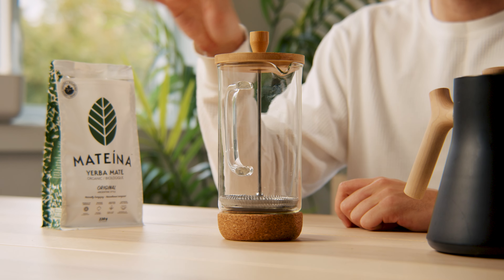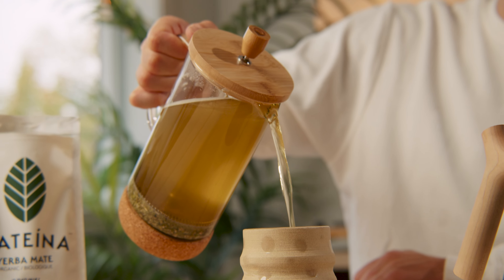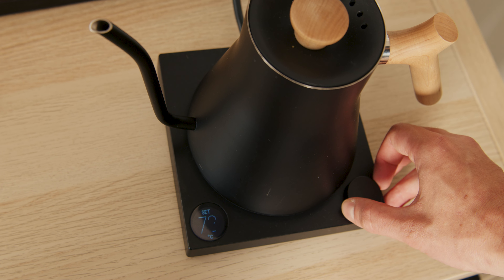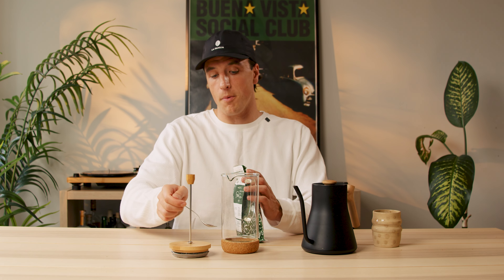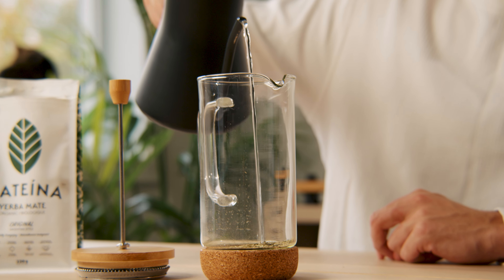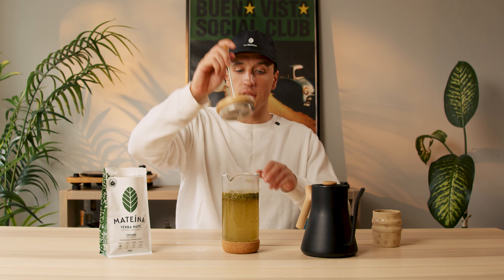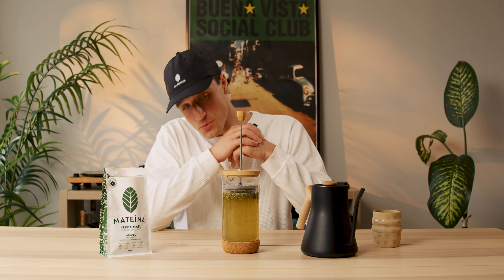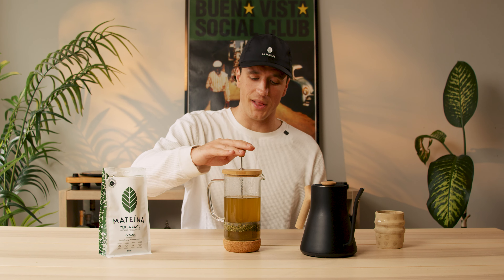Brewing Yerba Mate : The French Press Technique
Unlock the simplest and most delightful way to enjoy Yerba Mate with our comprehensive guide, featuring the premium Mateina Yerba Mate loose-leaf. This video tutorial is your gateway to mastering the French Press technique, ensuring you savor the authentic and rich flavors of Mateina Yerba Mate, a treasure of South America known for its unique taste and energizing benefits.

By choosing Mateina Yerba Mate for your infusion, you're not just preparing a beverage; you're embracing a tradition with countless health benefits, including enhanced focus and vitality. Our step-by-step guide is tailored to beginners and enthusiasts alike, aiming to elevate your brewing experience by using a French Press—a method that extracts the full essence and robust flavors of Mateina Yerba Mate with ease.

From selecting the perfect Mateina Yerba Mate blend to achieving the ideal infusion time, we cover all the essentials. Learn the perfect water temperature, the precise ratio of Mateina Yerba Mate to water, and tips to customize your brew to your taste. Avoid common brewing mistakes and discover how to make your Yerba Mate experience truly exceptional with Mateina.

Dive into the culture and tradition of Yerba Mate through the lens of Mateina Yerba Mate's premium quality. Don’t miss out on the tips shared in this video to make your Mateina Yerba Mate infusion using a French Press flawless every time. Let’s get brewing with Mateina Yerba Mate!